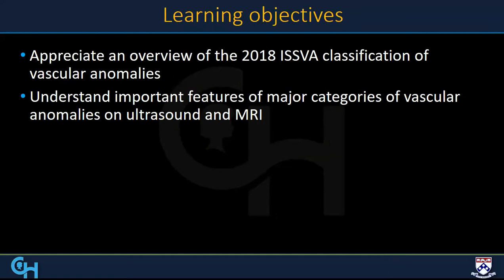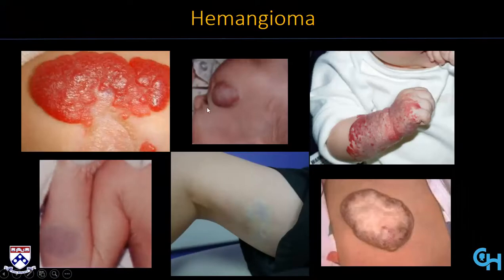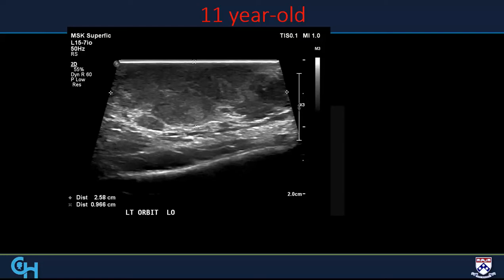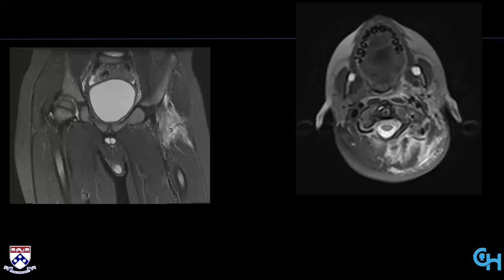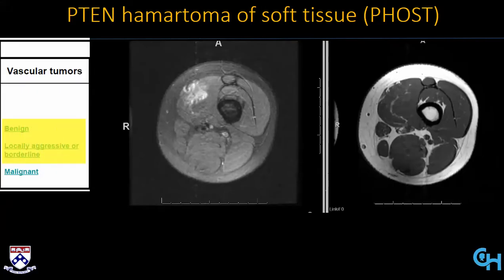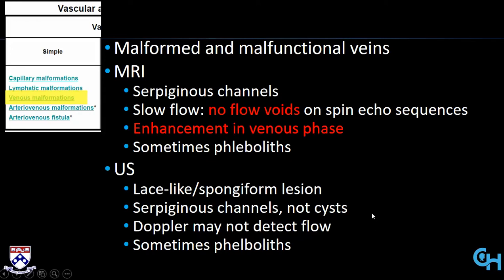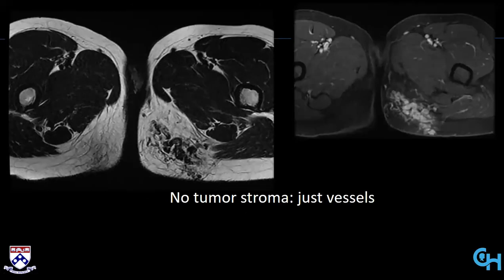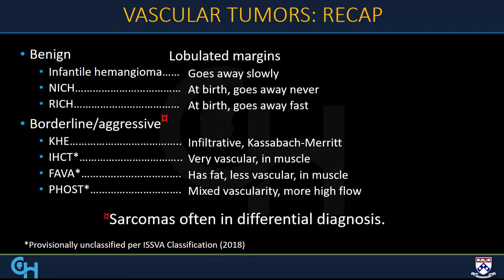Imaging of Vascular Anomalies_Srinivasan